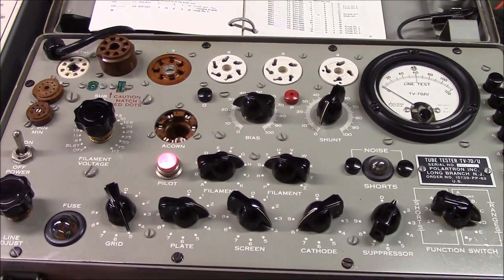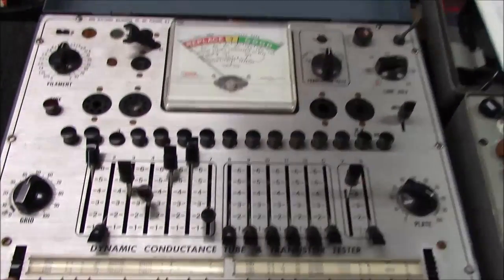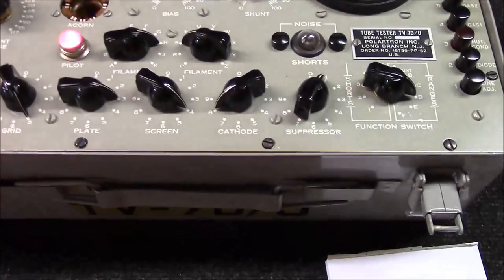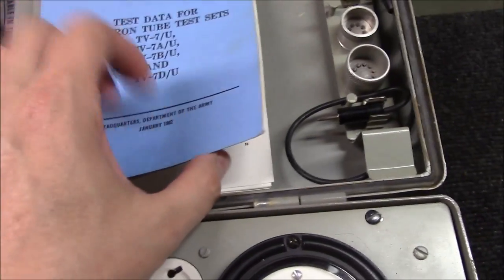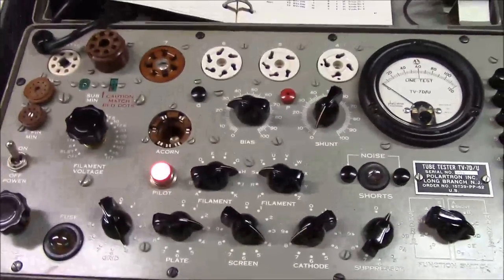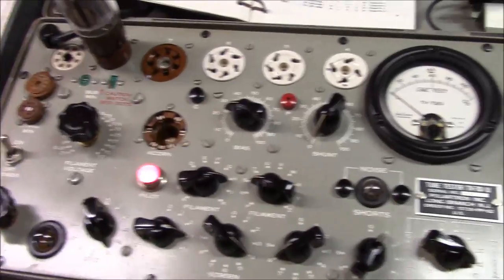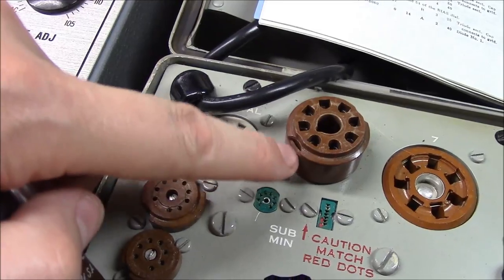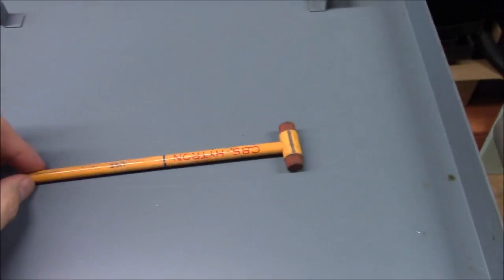A Practical Guide to Tube Testers and Tube Testing - TV7 Eico 667 BG024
A Practical Guide to Tube Testers and Tube Testing - includes explanation and use of a TV-7D/U and an Eico 667  as well as practical tips and usages.